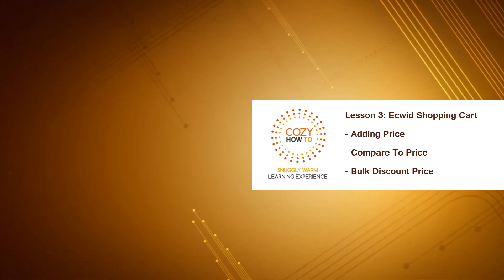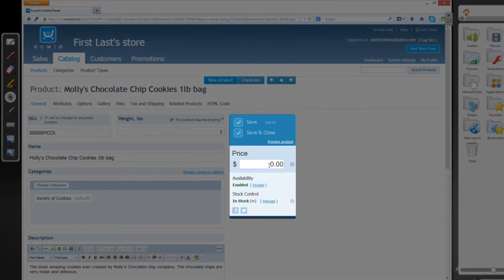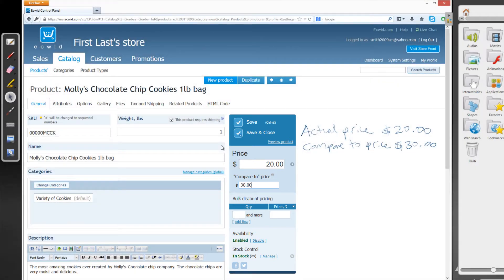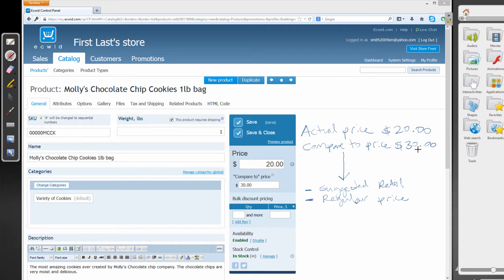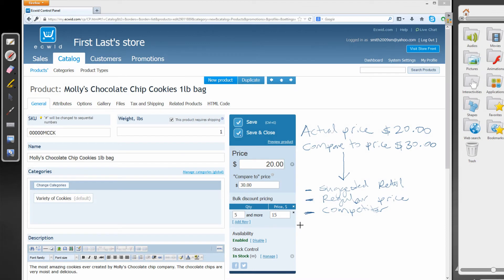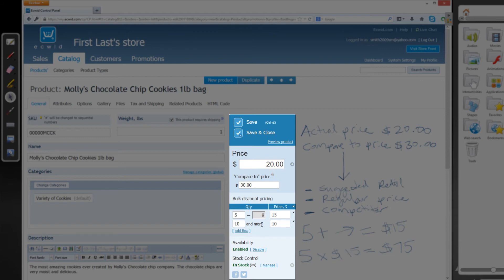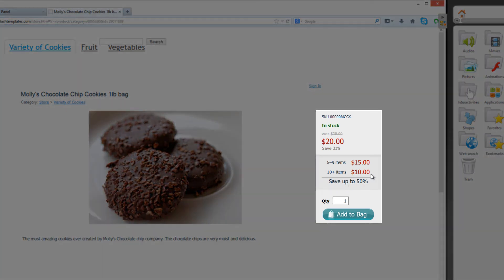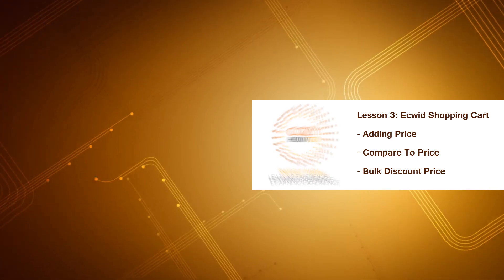Ecwid: Adding Price, Compare To Price and Bulk Discount Lesson 3 by Cozy How To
This is lesson 3 for the Ecwid Shopping Cart software (e-commerce software) and we will be showing you how to add pricing for a product, compare to price and bulk discounting.

The first thing you will need to do is go to your products page under catalog tab and then choose the product that you want to edit. Once open you will enter a price for the product and in this video we will refer to the price of the product as the "actual price". Once you set a value for the price of the product the next thing we will set is the "compare to price" which is used to compare against the actual cost.

The compare to price is used in three different scenarios the first one being a suggested retail price. In other words if we set a value of $20 for the actual price and a $30 value to the compare to price you would compare the compare to price of $30 to the actual cost the consumer pays. In other words the consumer would pay $20 compared to the suggested retail price. This same concept would repeat for things link regular price and competitor price.

The last thing covered in this video is the bulk discount option. It basically allows you to add different price values based on the quantity of a product a customer orders. This can be useful for getting customers to order larger quantities of a product to increase your sales volume.